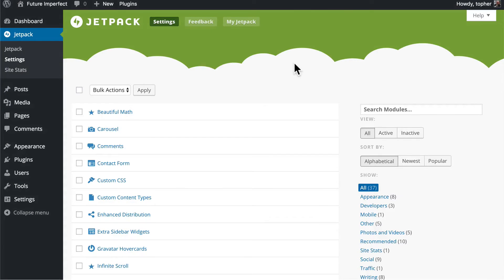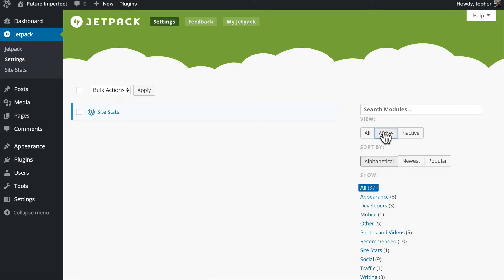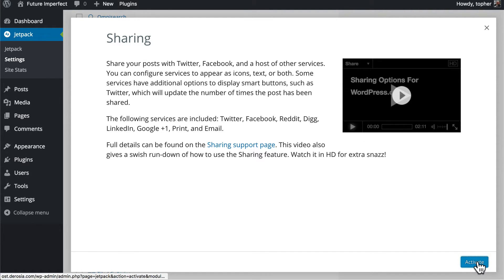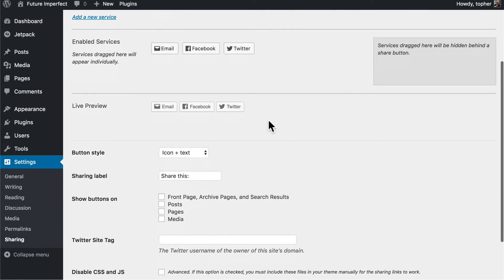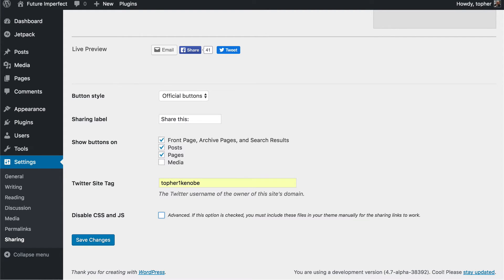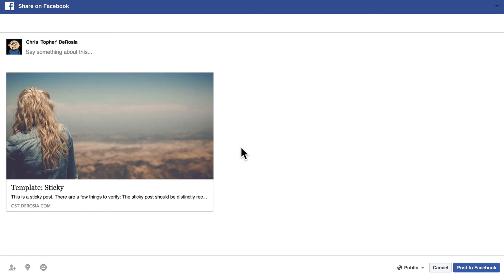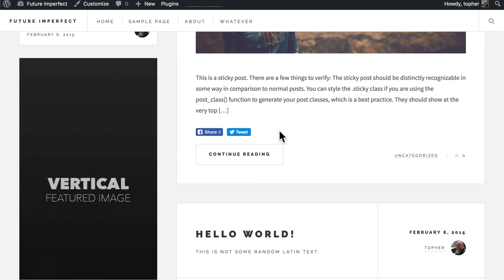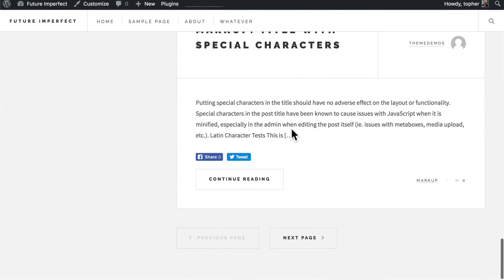JetPack WordPress Plugin Tutorial, Lesson #3: Share Buttons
In this video, we're going to show you how to use the Jetpack plugin for social sharing. You can allow users to share your WordPress content on social media.